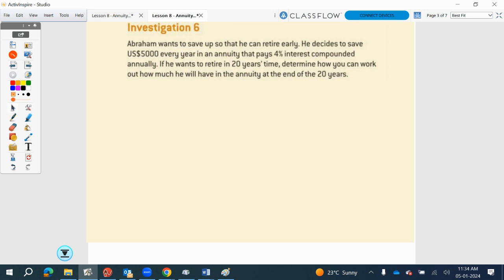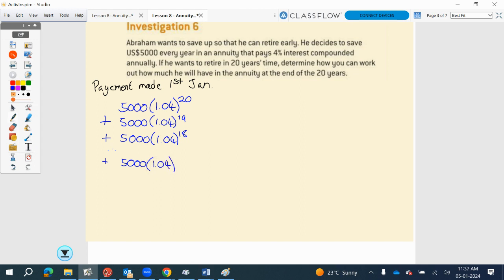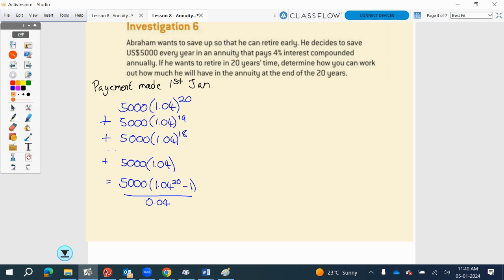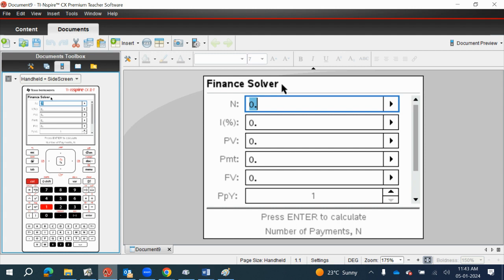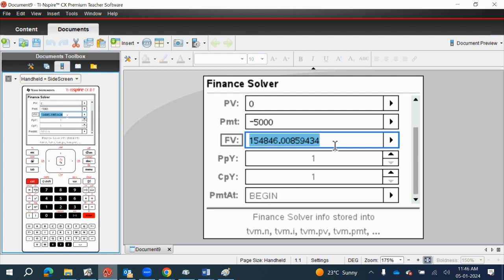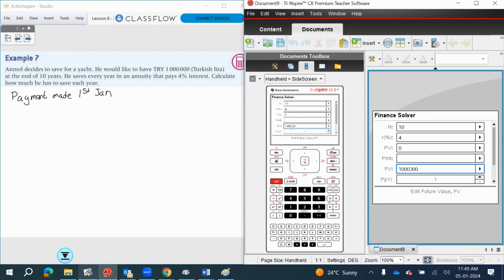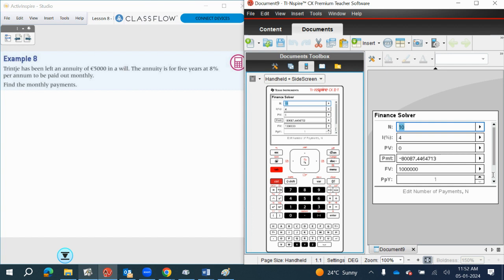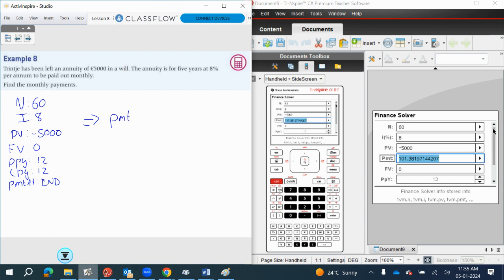AISL U10L7: Annuity Problems